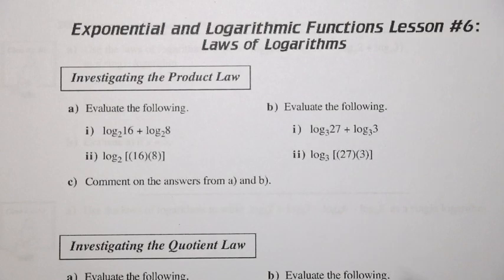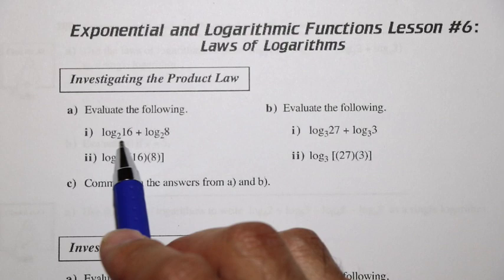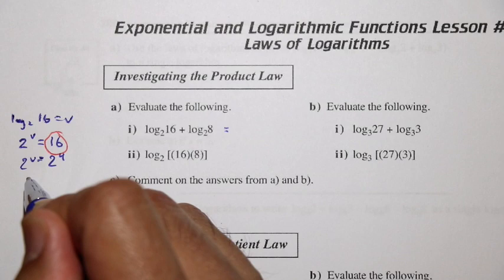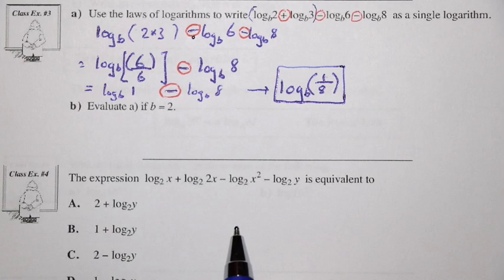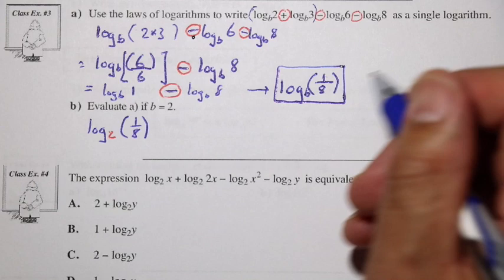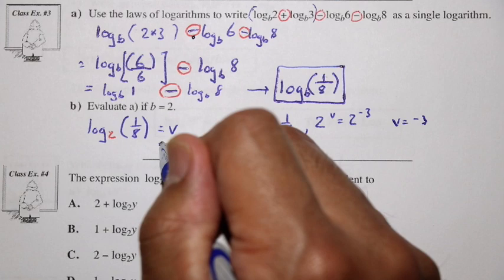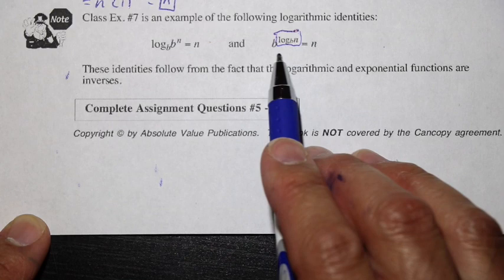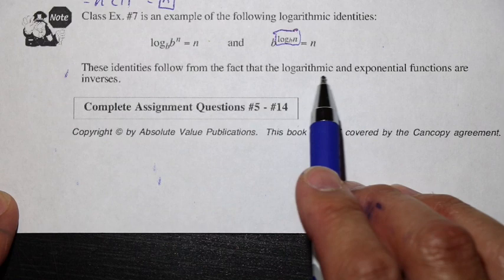Math 30 1 Exponents and Logarithms lesson 6